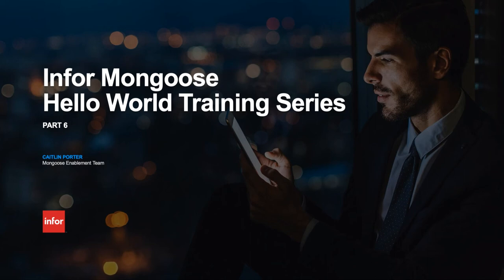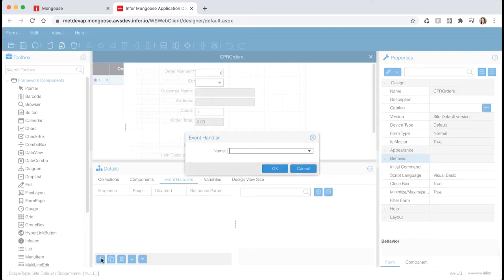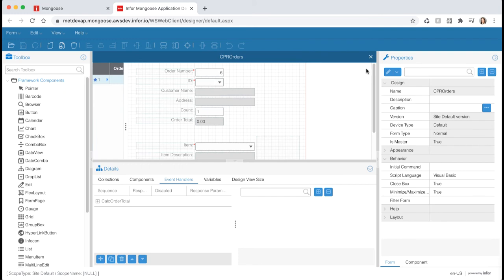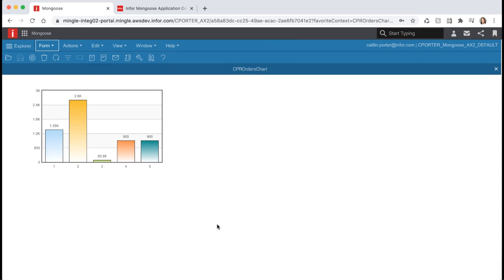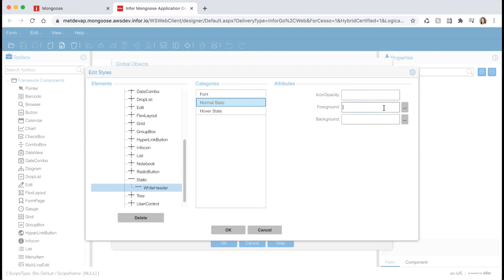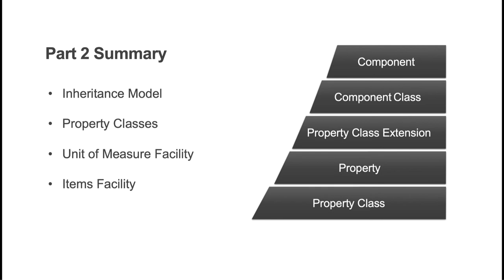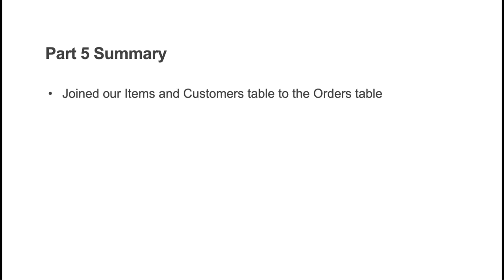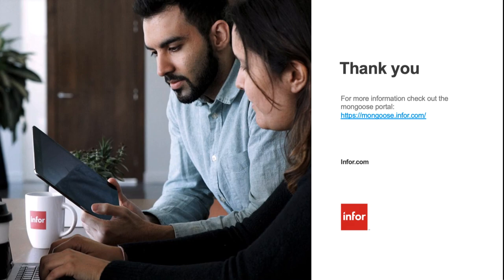Infor Mongoose - Hello World pt. 6 of 8